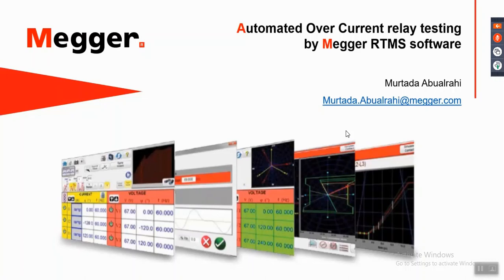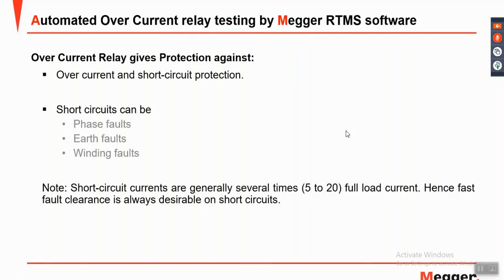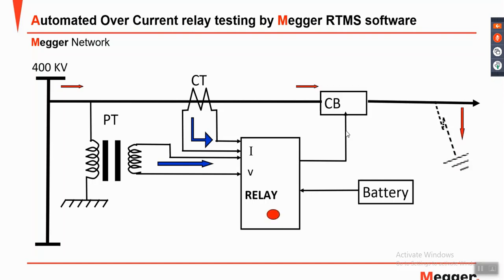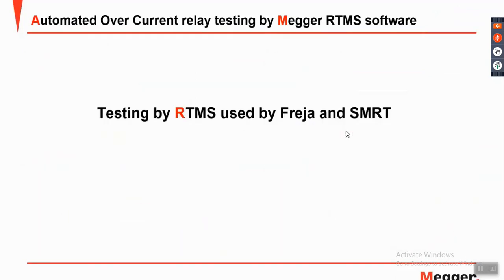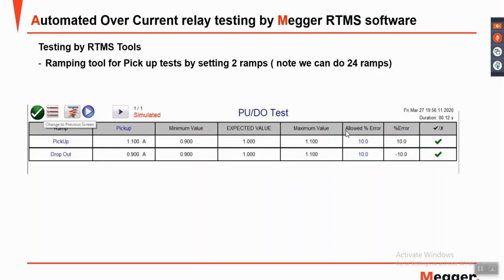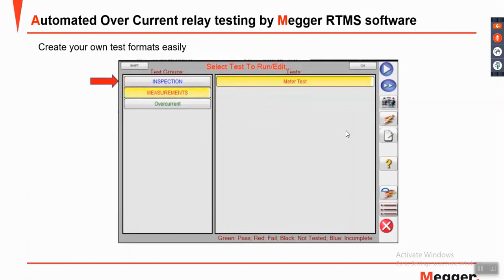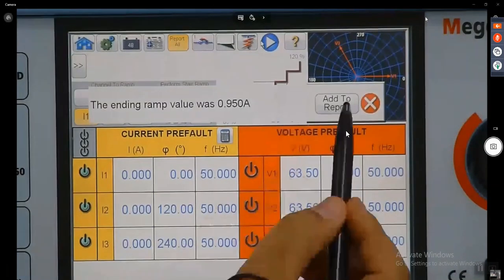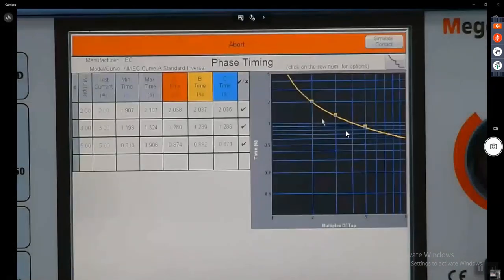Over current automated test plan using new Megger protection software: part1